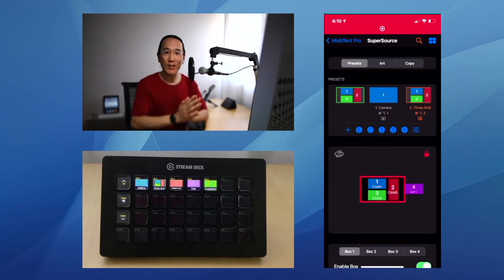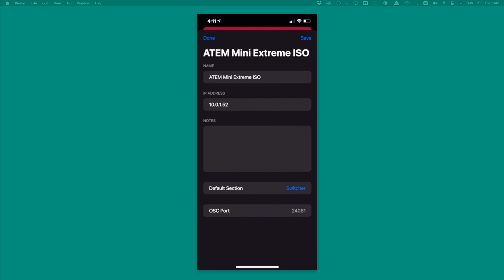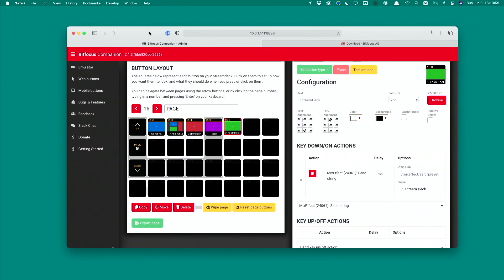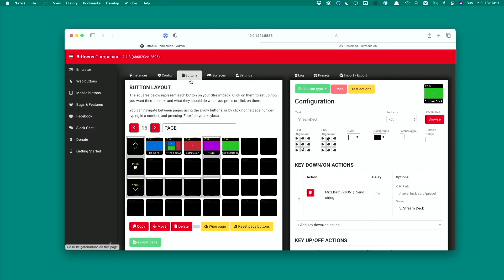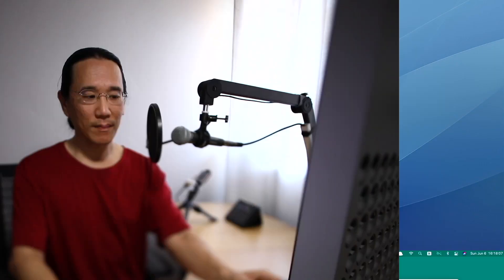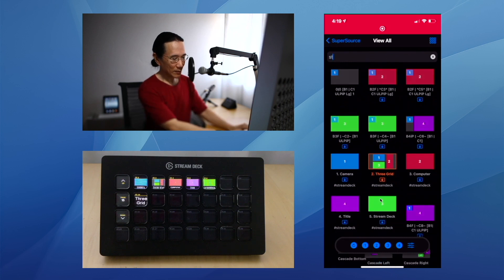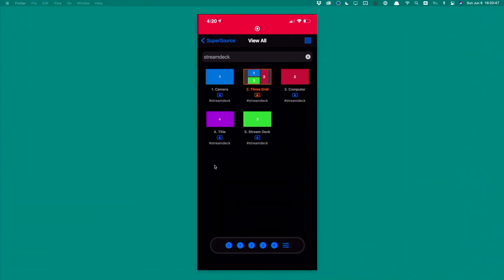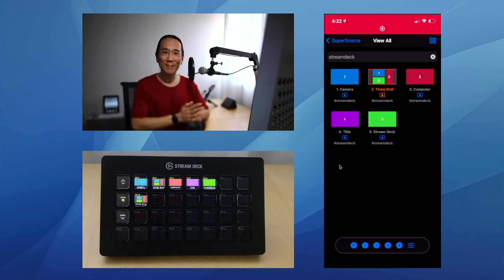Using MixEffect with Companion and Stream Deck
A video on how to configure MixEffect for use with Stream Deck via Companion.

00:00 - Companion and Stream Deck support
01:06 - Enable Automations and Enable OSC
01:17 - Configure your switchers
02:00 - Downloading Companion
04:16 - Adding a Button
06:32 - Adding images to Stream Deck buttons
08:52 - OSC Commands